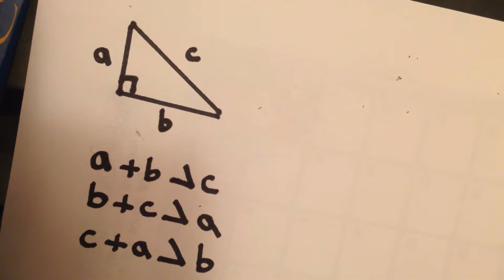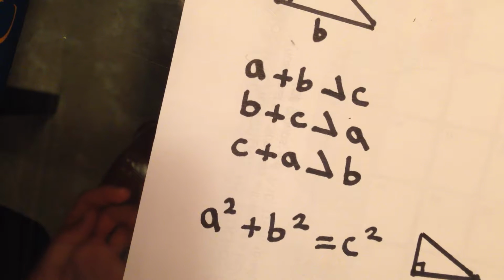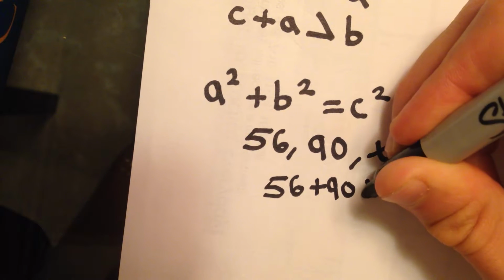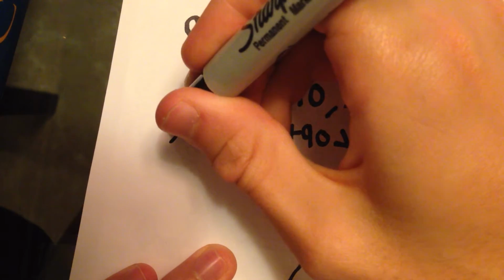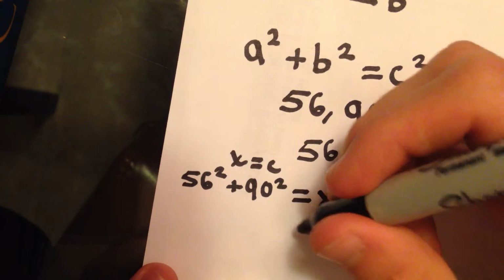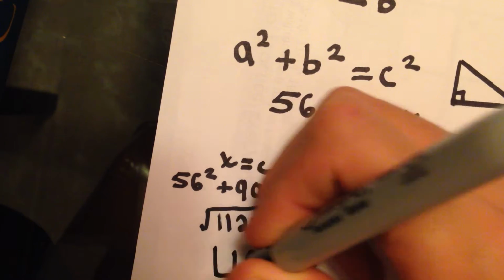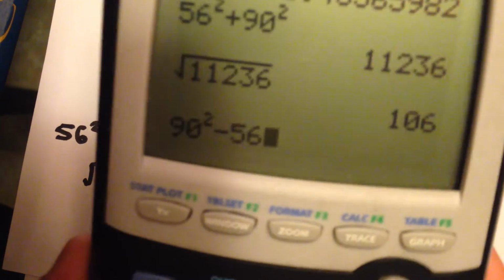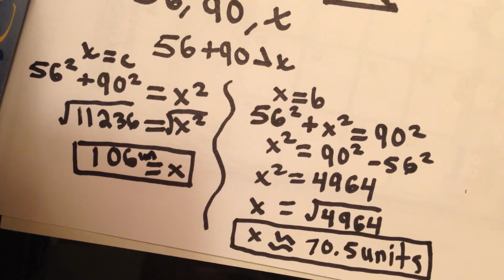Triangle Side Lengths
This video explains how determine whether three given side lengths can form a triangle and how to find a third side length that will form a right triangle.